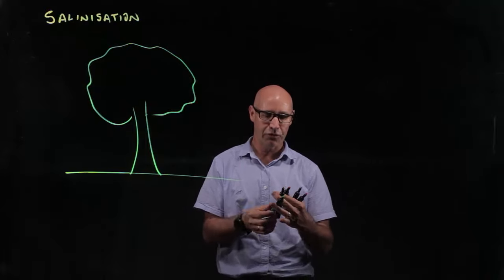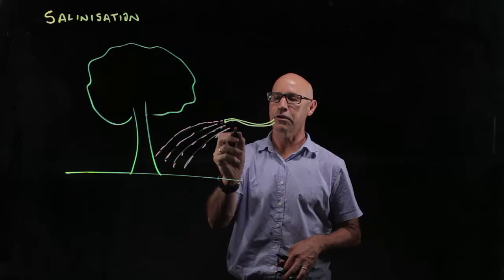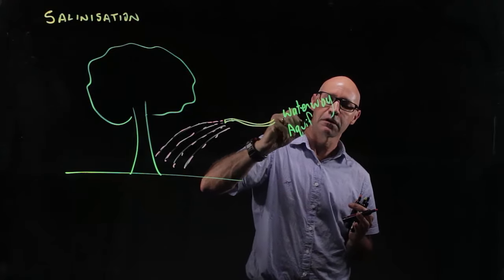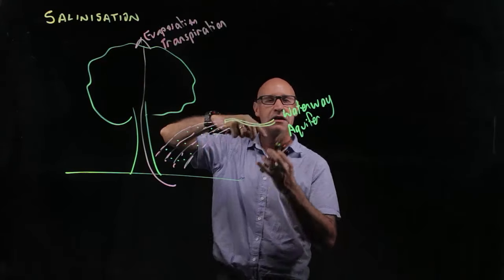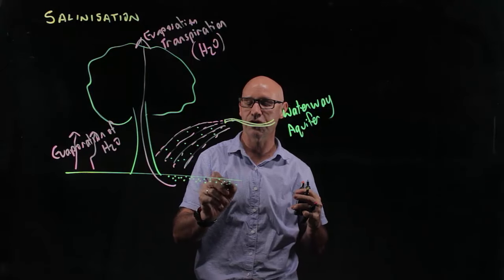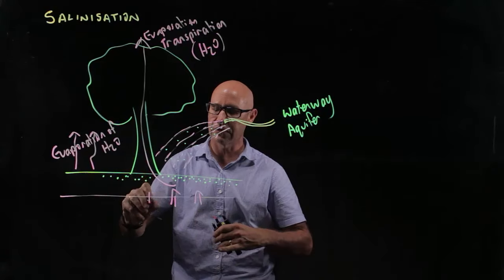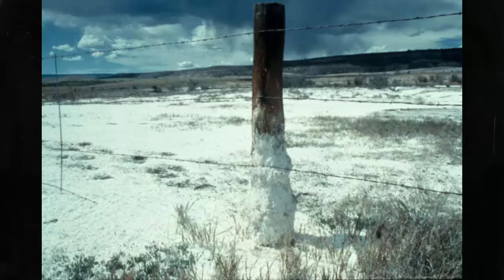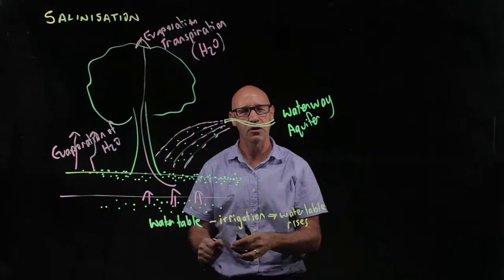Salinization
This video describes how agricultural land can succumb to salinization